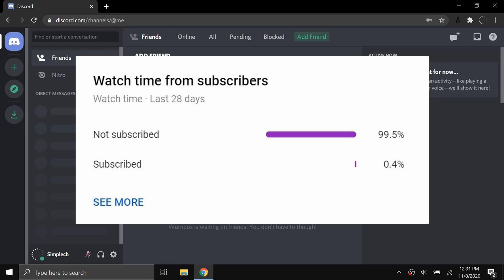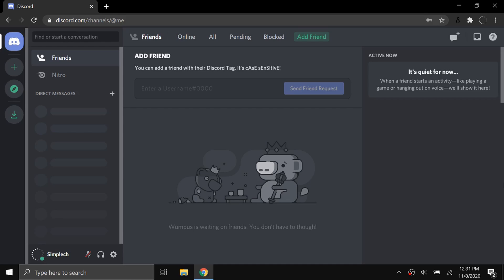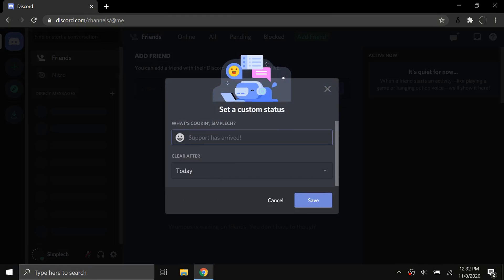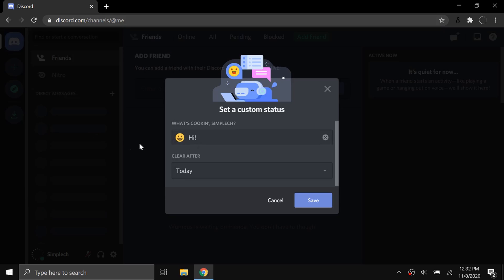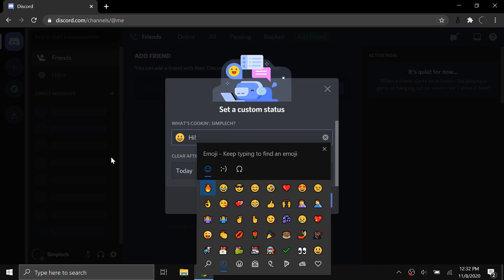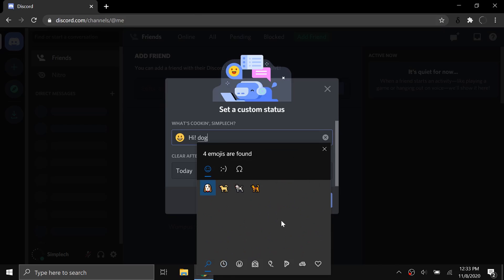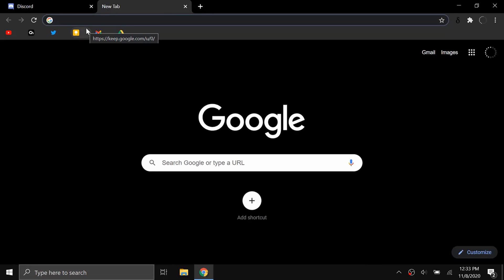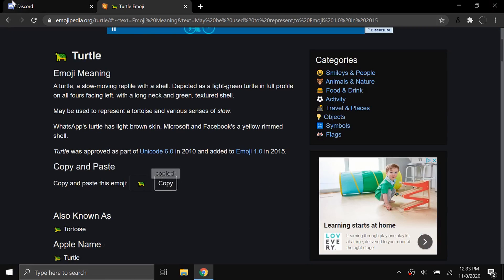How to Use Emojis in Custom Status WITHOUT Discord Nitro